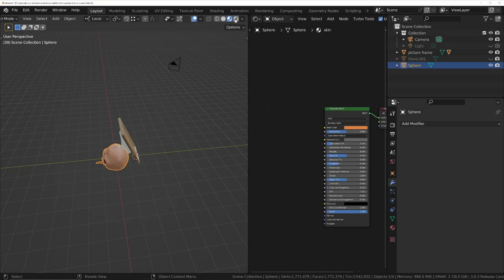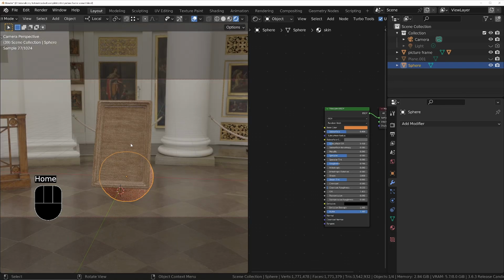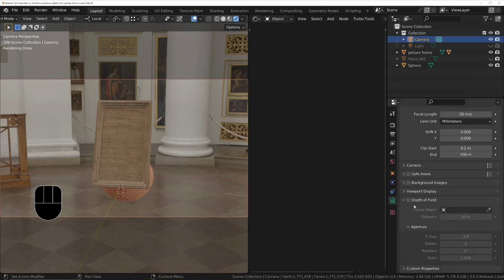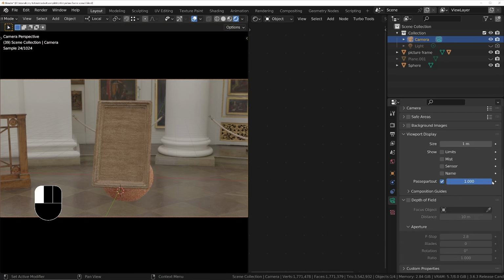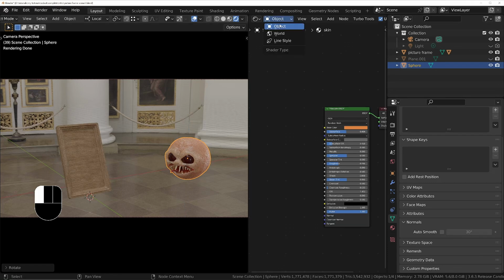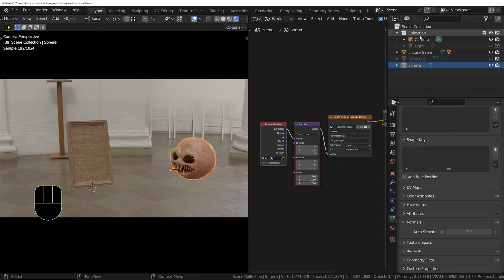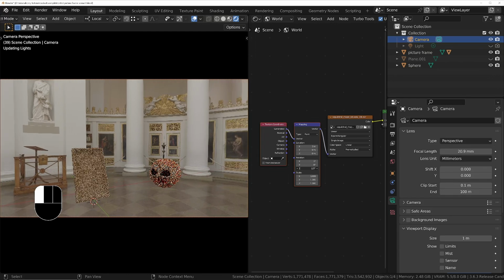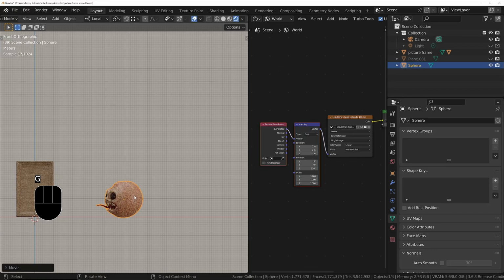35 Basic Camera Settings And Environment Rotation